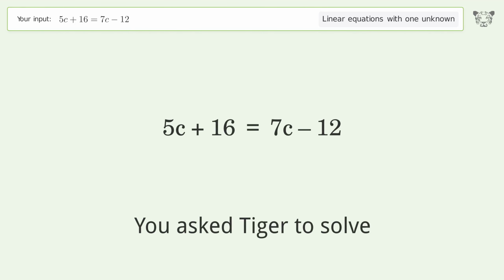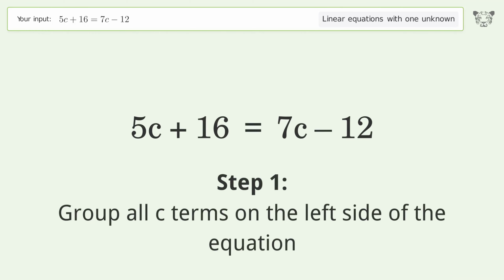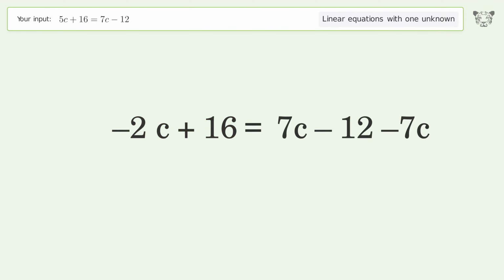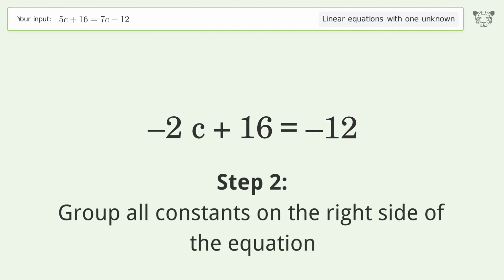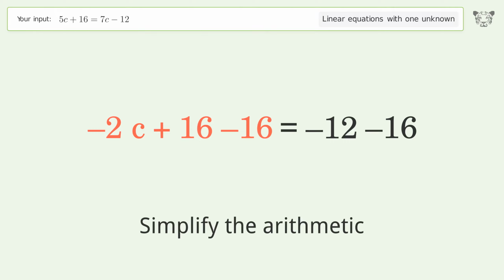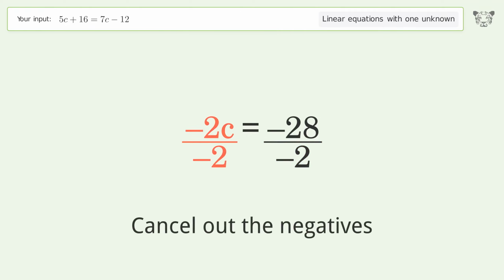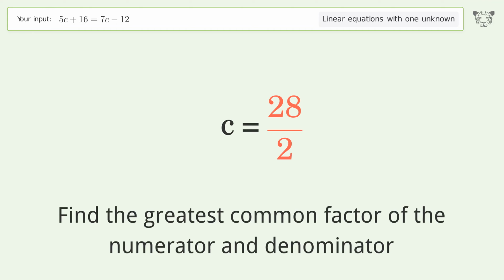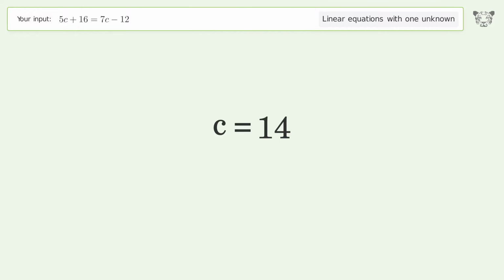Solve 5c+16=7c-12: Linear Equation Video Solution | Tiger Algebra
Struggling with 5c+16=7c-12? Watch our step-by-step video on Tiger Algebra to master this linear equation effortlessly. Also check out for more tips and tricks for dealing with linear equations with one unknown